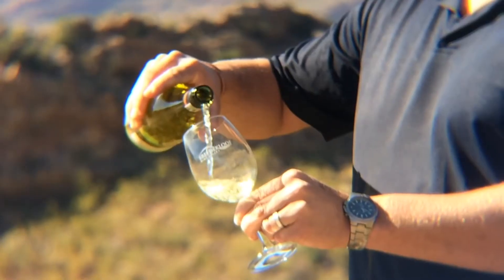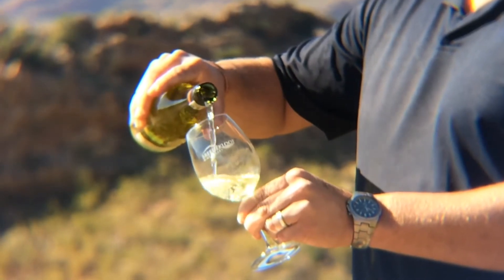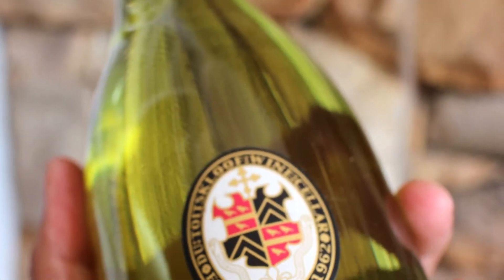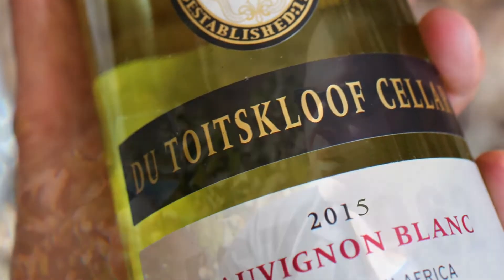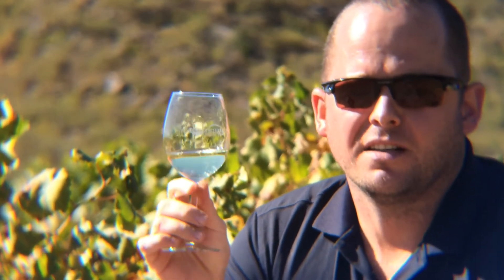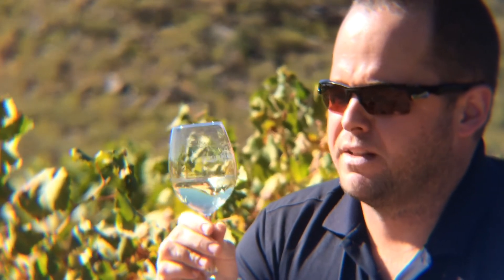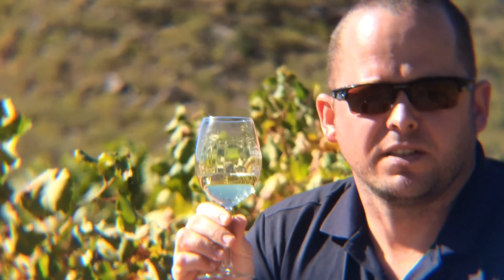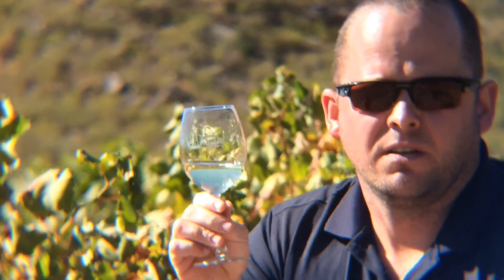2015 Du Toitskloof Sauvignon Blanc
Shawn Thomson, Du Toitskloof Cellermaster tells us more about his 2015 Sauvignon Blanc.